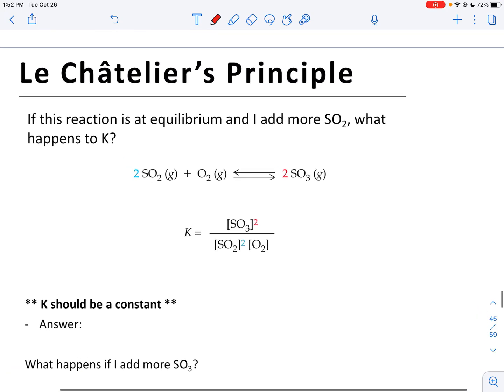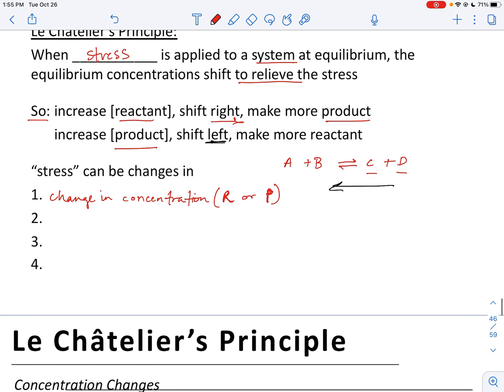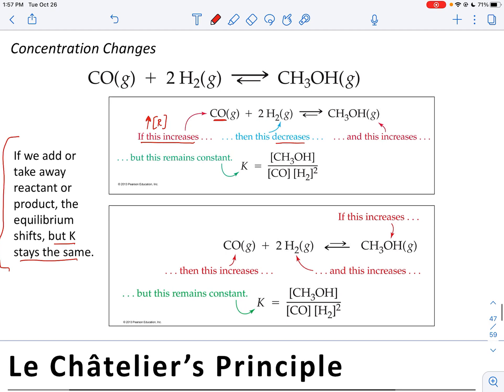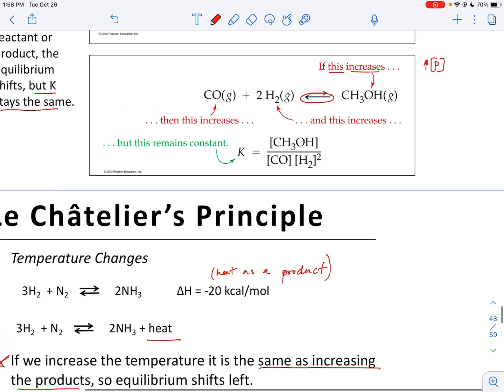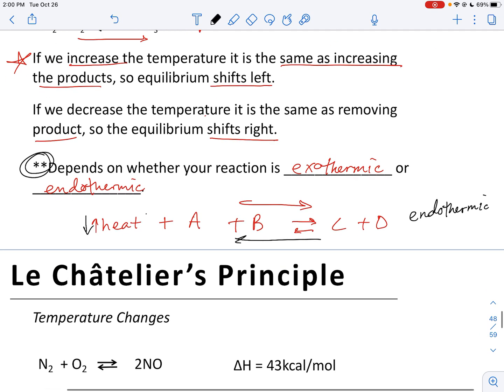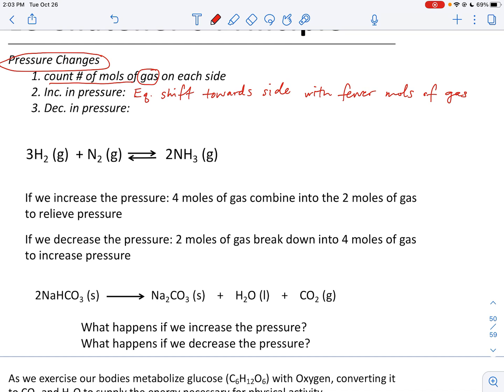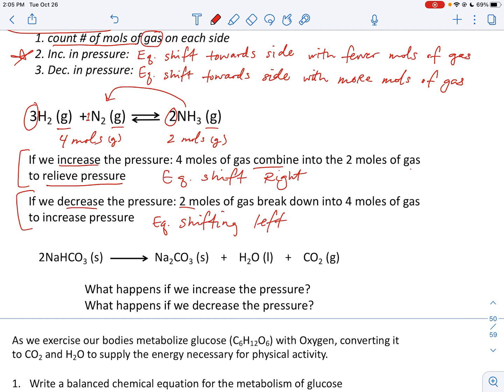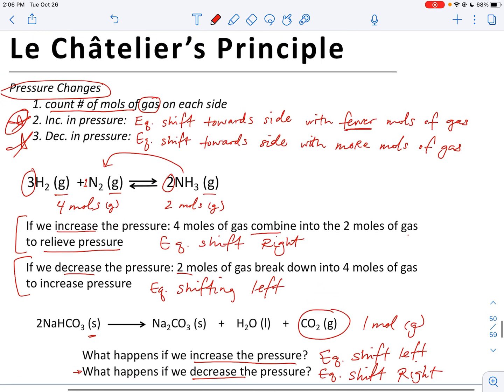LeChatelier's Principle FL21